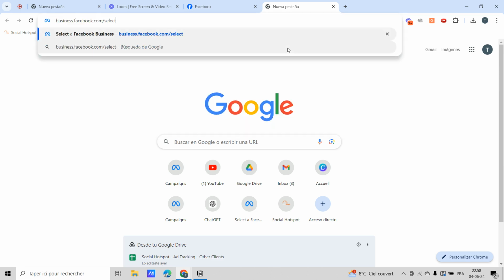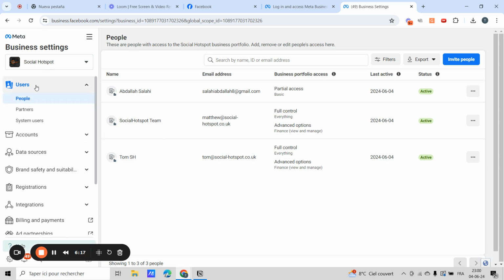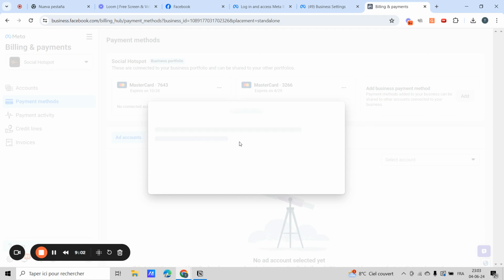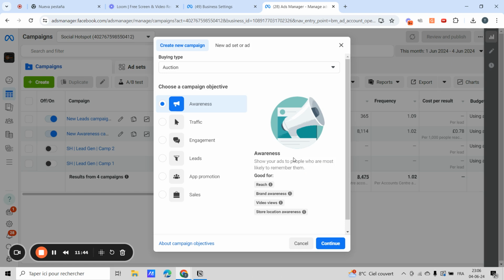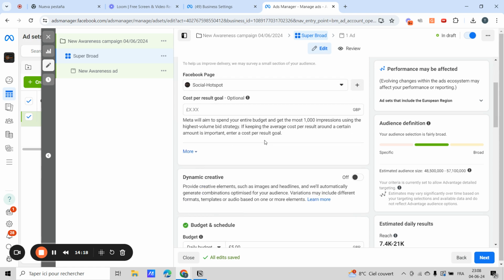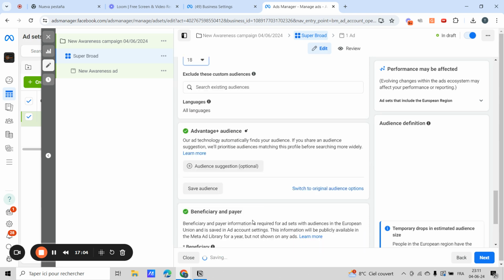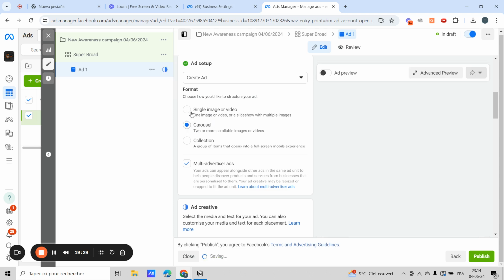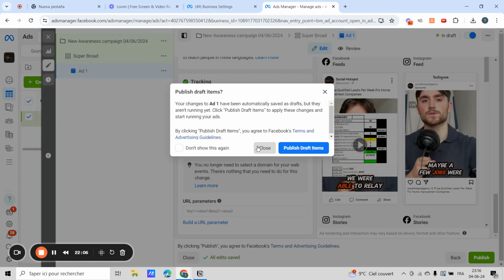Setting Up Facebook Advertising 🚀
My name is Tom Verplancke, I'm a 20-year-old entrepreneur and co-founder of Social Hotspot, an SMMA for home improvement companies.

I have done this quick 20-minute video showing you how to get a facebook brand awareness campaign running properly,

I take you literally step by step from A to Z on how to create a business page, a business portfolio, an ad account and the campaign!

You literally have everything you need from a techinical point of view to get a facebook campaign set up.